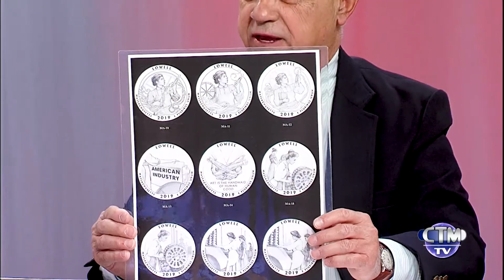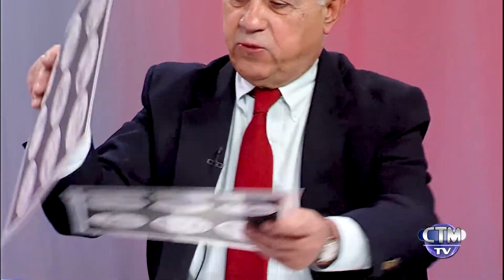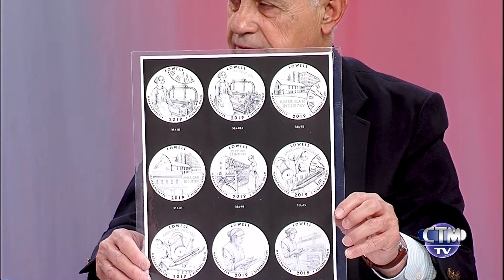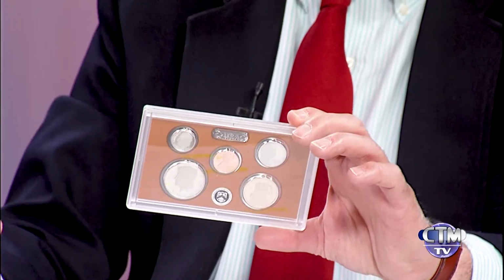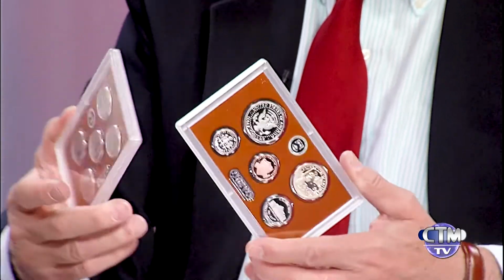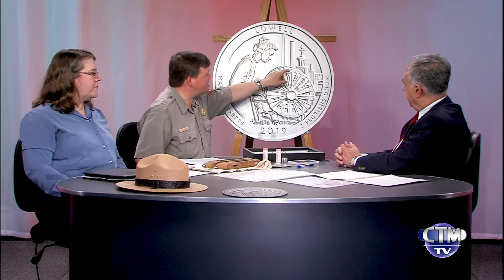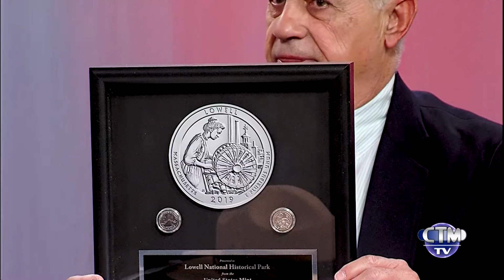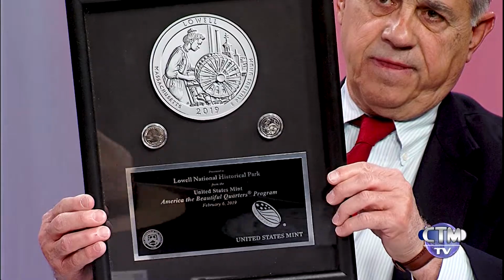The Current Buzz: David Byers & Ellen Anstey - May 2, 2019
Dean Contover of The Current Buzz talks with David Byers and and Ellen Anstey about the new quarter depicting Lowell.